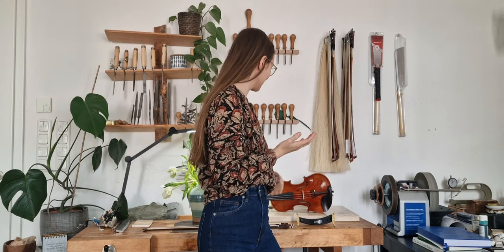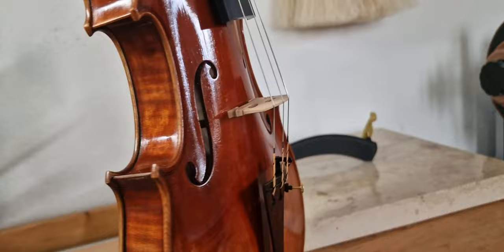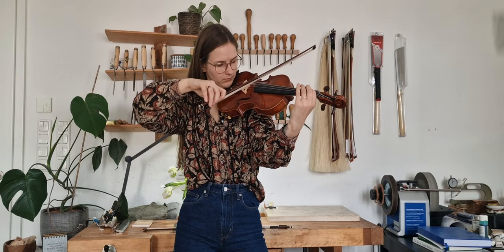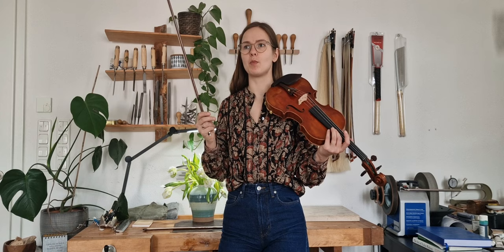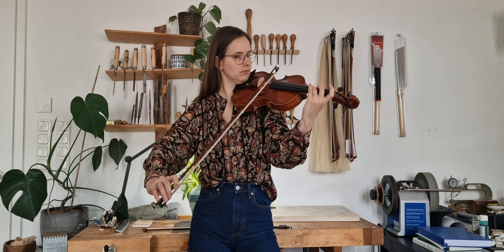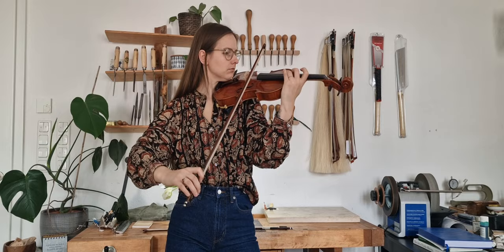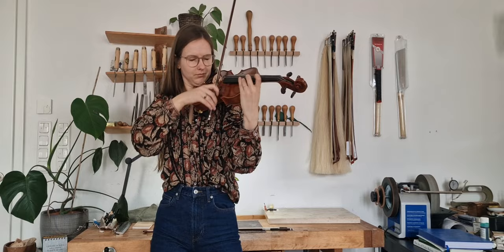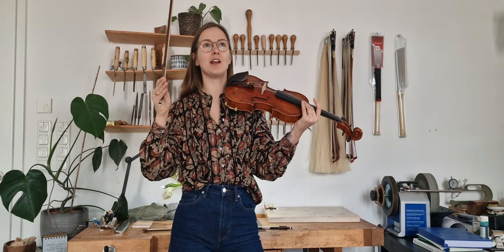Stradivari Violin Lisa Hellmich 2024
This is a premiere since it is the first time I´m sharing my Stradivari models sound.
The violin was made by me (Lisa Hellmich) with a very strong typical italian red oil varnish, inspired by the Strad golden Period violins and with the idea of a carying, bright, formable sound.
I will guide you thorough the whole process of examining what you want, need and wat is possible.
We will choose the wood, model and look together, based on your ideas and a creae a unique piece of art, which will be your "love for life" and open a whole new world of colors and feelings. You will be part of the whole making process.
I have a special guarantee for all of the Hellmichviolins family members: If you decide after the 30day trial period or any time in the future, that you are not satisfied, you can exchange your instrument with any other instrument from the same or higher value which is available in my workshop. That´s how I guarantee your full satisfaction.
All of my instruments are indivuduals and come with easy playability and very balanced sound.
You can book a free consultation to get to know me
How does the payment work?
Well, by paying 30% installment-after our consultation and talking about the model and sound and your emotions that your future instrument brings with it-the wood and place on my waiting list are exclusively reserved for you. You can decide to pay a percentage every month until delivery or the full amount the day of delivery.